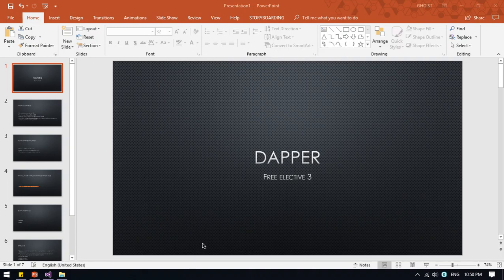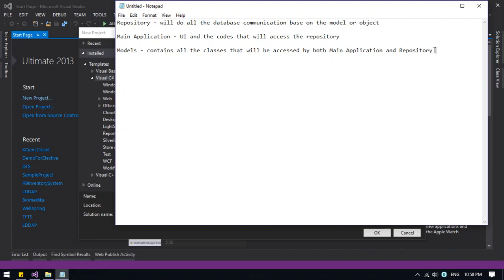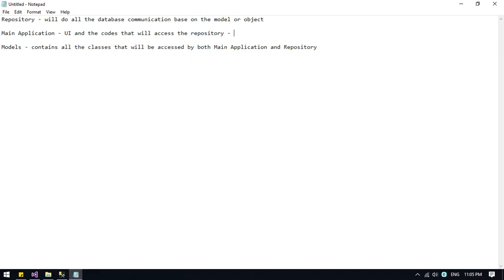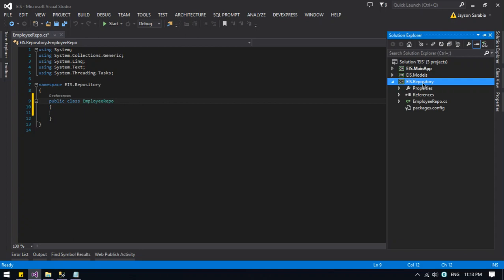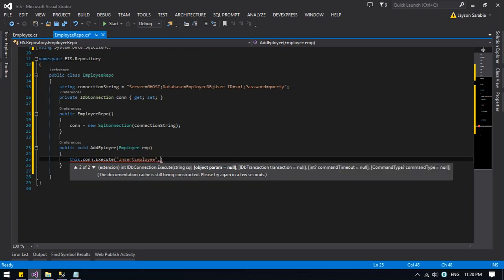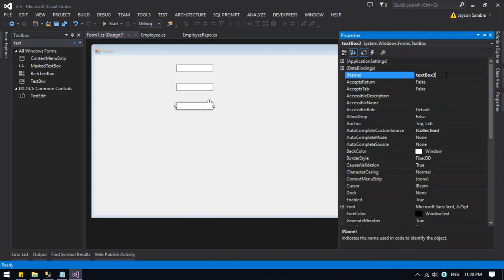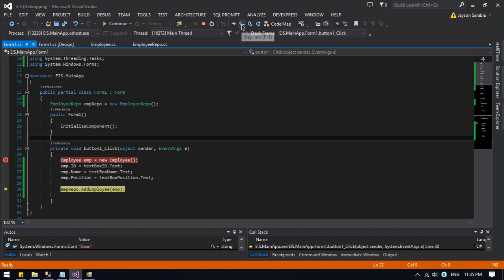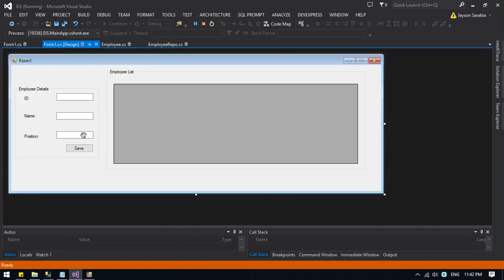What is Dapper ORM and How to create a basic CRUD Application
This video discusses dapper briefly and demonstrate the full implementation of dapper in a windows form application.